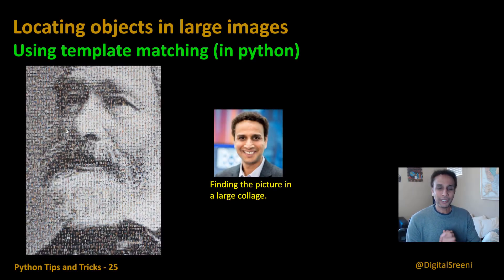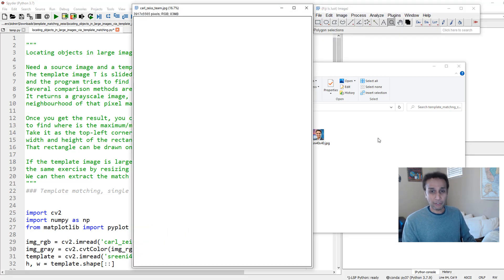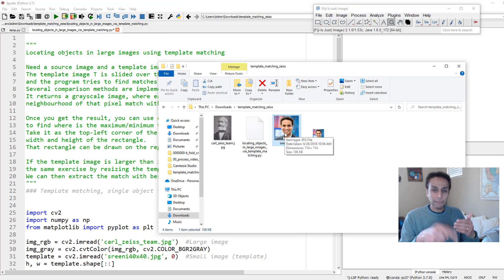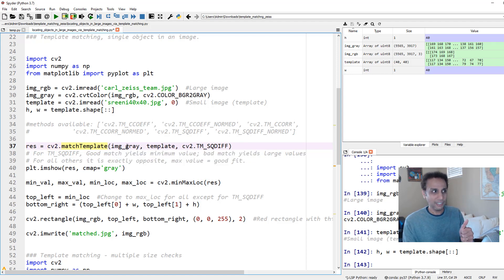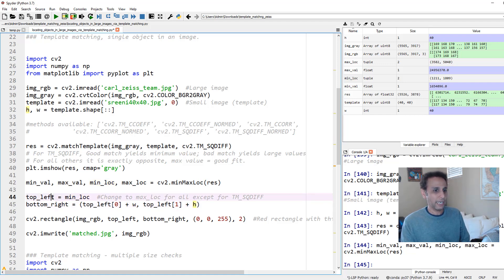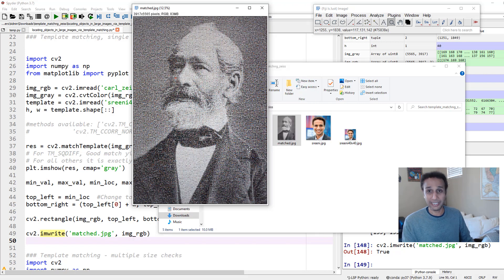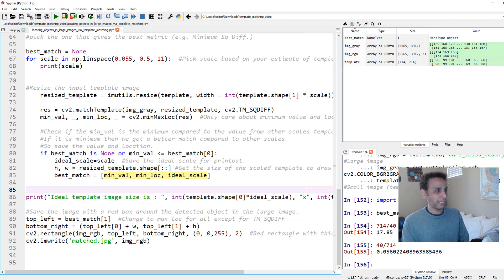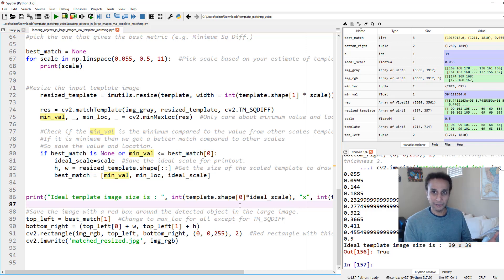Tips Tricks 25 - Locating objects in large images using template matching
Locating objects in large images using template matching
(opencv in python)